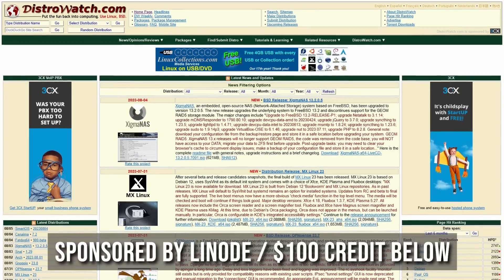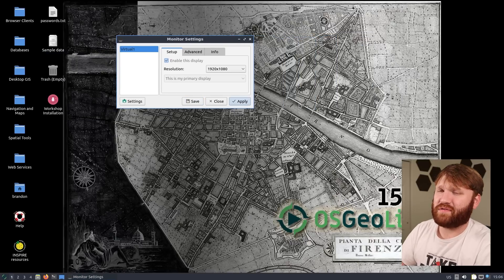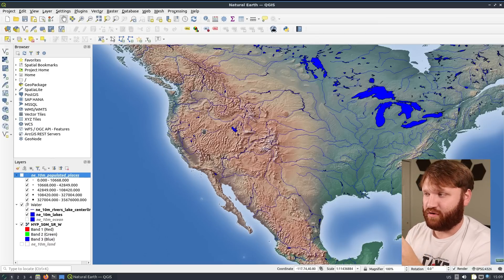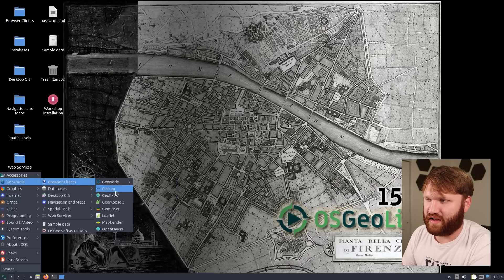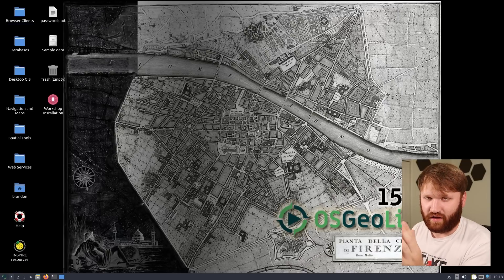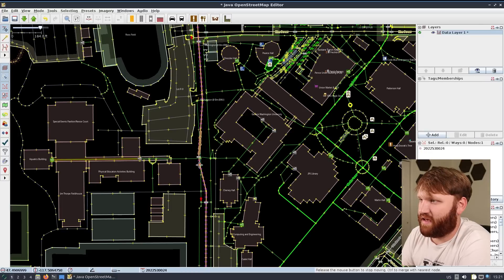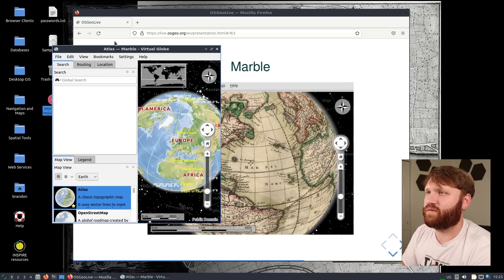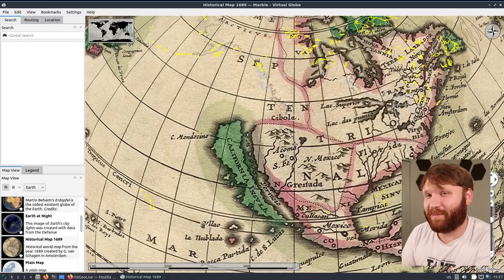What's the LEAST POPULAR Linux Distro? First Look at OSGeoLive!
Let's checkout OSGeolive! A Linux distro with one of the lowest ranks on DistroWatch. Also, check out Linode! $100 - 60 day credit on new Linode accounts for TechHut viewers.